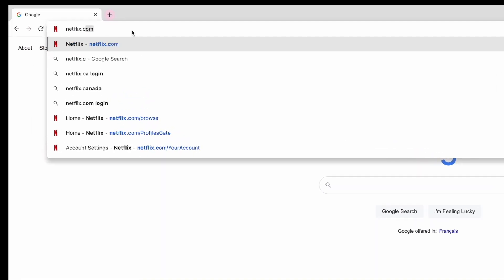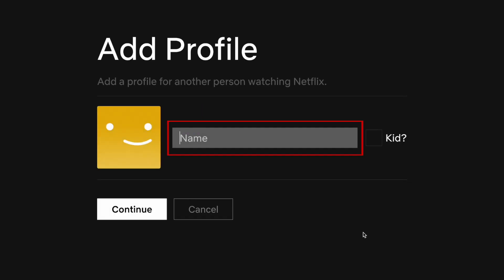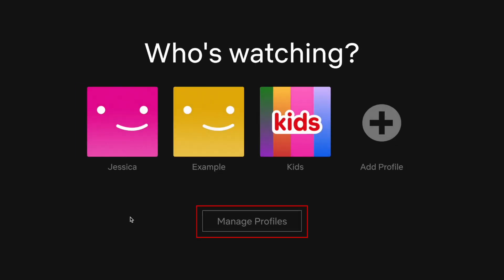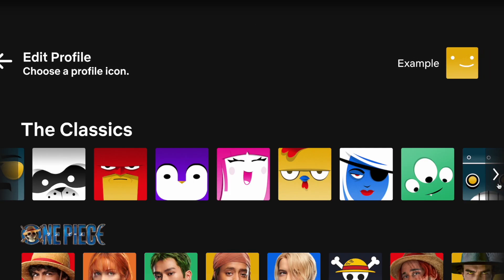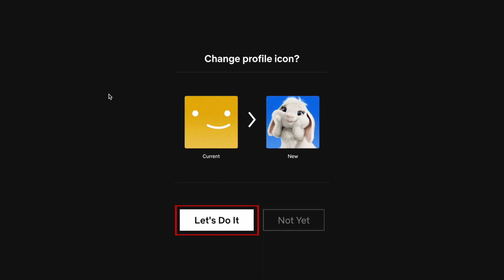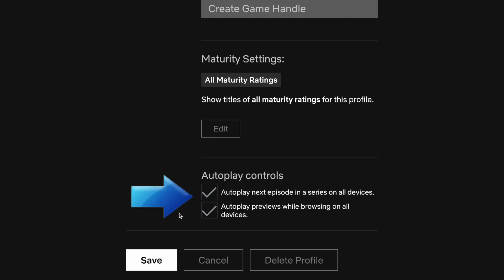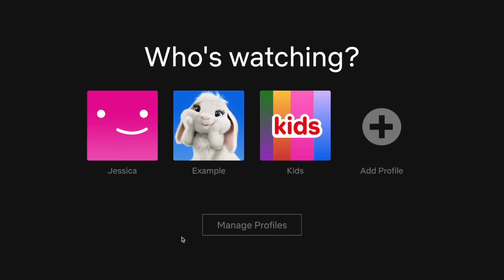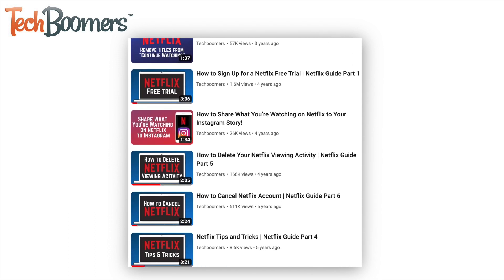How to Share Your Netflix Account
Want to share your Netflix account with someone else? We’re here to help. Watch this video to learn how to add extra profiles to your Netflix account!

To create an additional profile on your Netflix subscription, open your preferred web browser and go to Netflix.com. Then log into your account if you aren’t already signed in. Now click Add Profile. Enter a name for your profile. Click the check box labelled Kid if this profile is for a child. Then click Continue. If you’d like to further customize the profile, click Manage Profiles. Then click the pencil icon on the new profile you just created. Here you can customize more settings and information for your profile. Click the profile icon to choose a new image to represent this profile. You can choose from one of the classic options, or scroll down to check out icons with characters from popular Netflix shows and movies. Click an image to select it as your new profile icon, then click Let’s Do It to confirm the change. Now you can give your profile a unique handle for Netflix games, select maturity settings, and autoplay controls. When you’re done setting up your profile, click Save to confirm your changes. You can have up to 5 profiles total on one Netflix subscription.

Note: if you want to share your Netflix account with someone outside of your household, you may need to purchase an additional member slot.